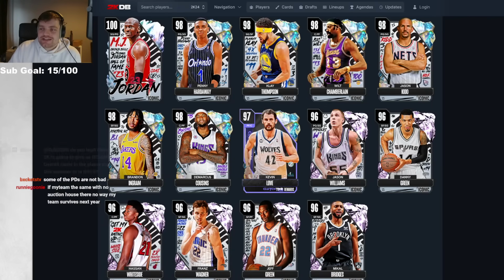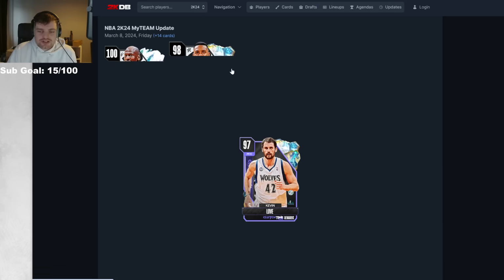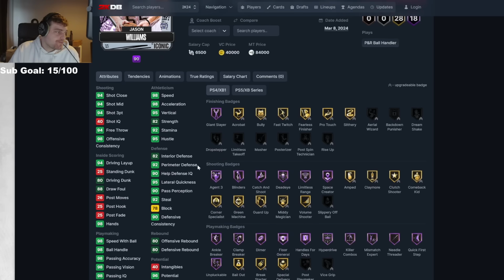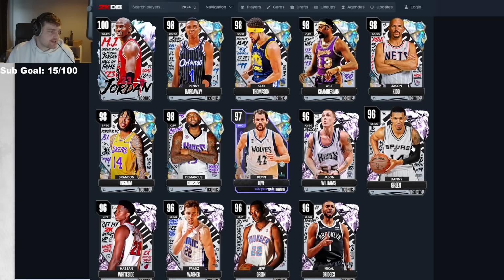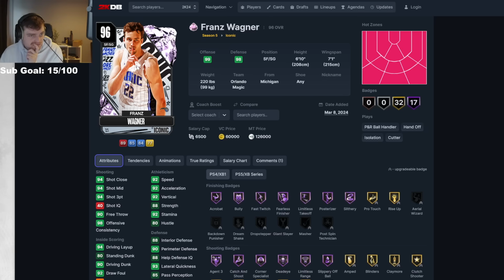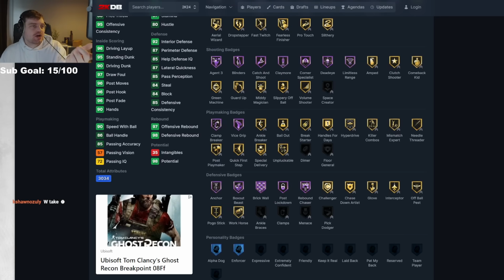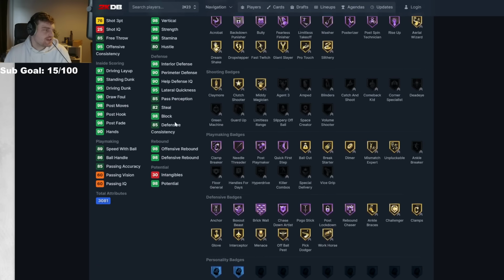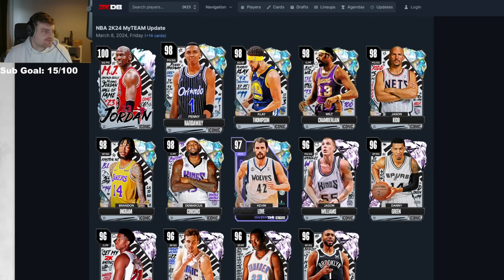NBA 2K24 WHICH ICONIC CARDS ARE WORTH BUYING! NBA 2K24 MyTEAM!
100 OVERALL PG JORDAN COMING IN ICONIC PACKS!! GAMBLING ONLY AGAIN IN NBA 2K24 MyTEAM!!

100 OVERALL PG JORDAN COMING IN ICONIC PACKS!! GAMBLING ONLY AGAIN IN NBA 2K24 MyTEAM!! This video is going to be a short video of the DBG youtube channel. this is a clip channel where i will be showing stream highlights as well as things that are not long enough to make into youtube videos. expect to see nba 2k234 myteam locker codes, nba 2k24 myteam gameplays as well as nba 2k24 myteam reactions on this channel. NBA 2k24 kobe edition, NBA 2k24 mamba edition, NBA 2k24 25th Anniversary edition

100 Overall Michael Jordan,
galaxy opal Penny Hardaway,
galaxy opal Klay Thompson,
galaxy opal Wilt Chamberlain,
galaxy opal Jason Kidd,
galaxy opal Brandon Ingram,
pink diamond Jason Williams,
pink diamond Danny Green,
pink diamond Hassan Whiteside,
pink diamond Franz Wagner,
pink diamond Mikal Bridges,
pink diamond Jeff Green,